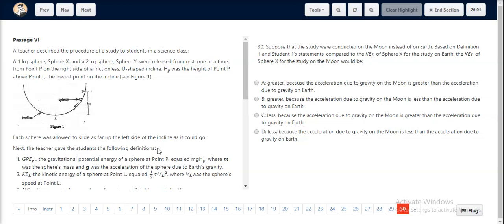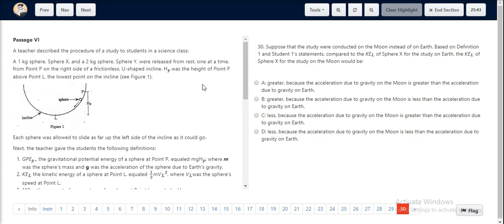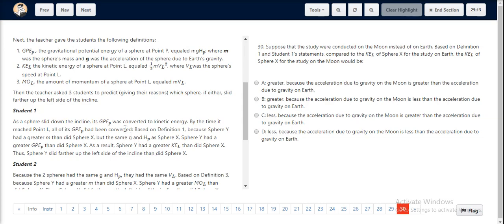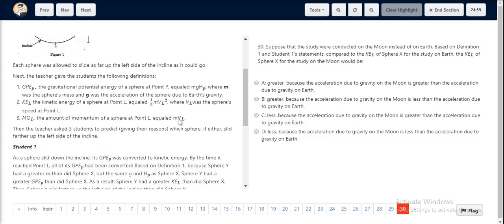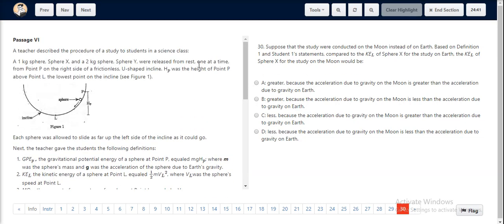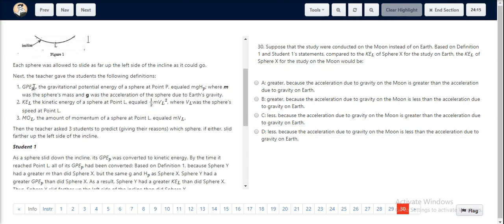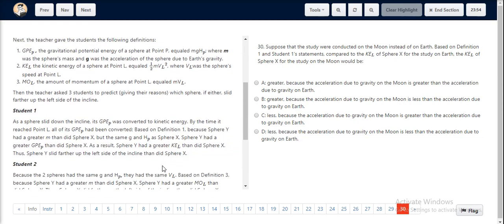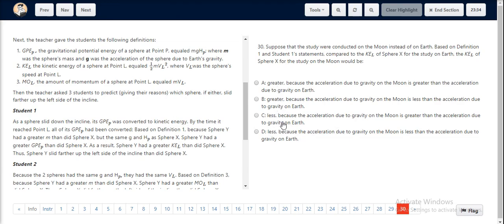ACT Test 29 Section 4 Question 30